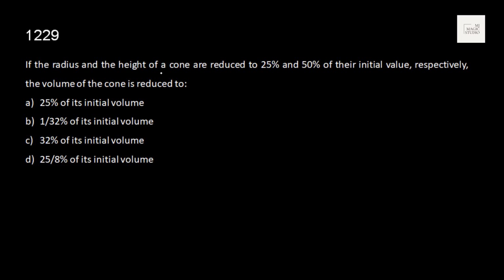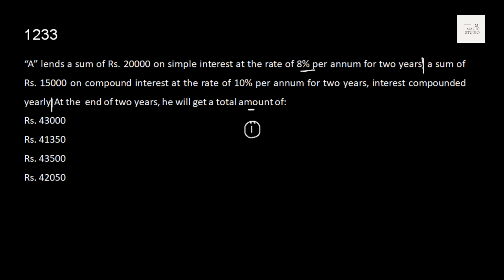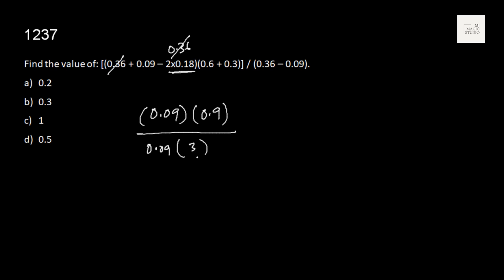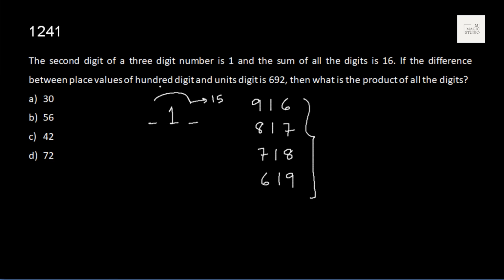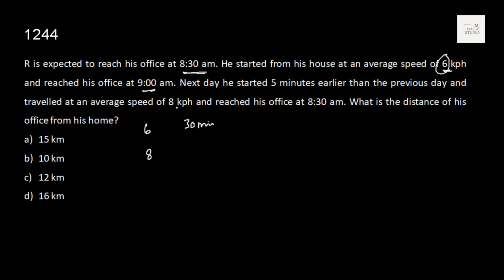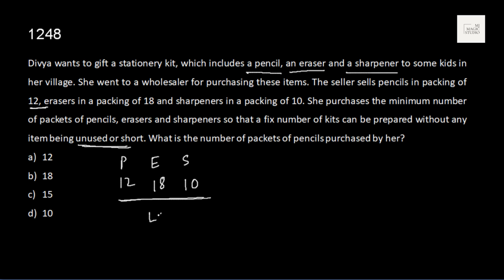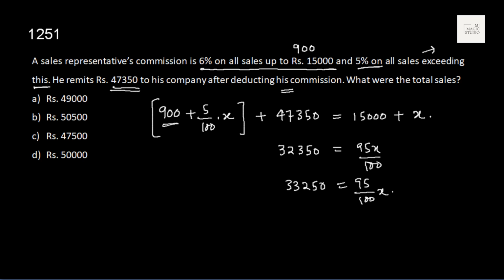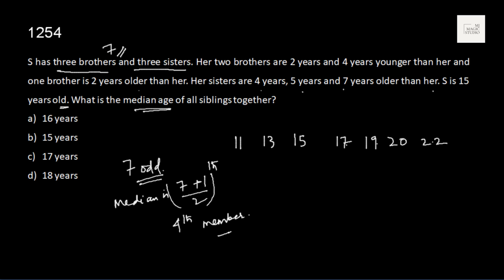TCS NQT 2021 - Aptitude Questions with Solutions - Sample Sure Questions - 1229 - 1254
26 Numerical Ability Questions - Previous Years' Questions - Solved with concepts and detailed explanation.

Mohit Jain
production

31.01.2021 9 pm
India